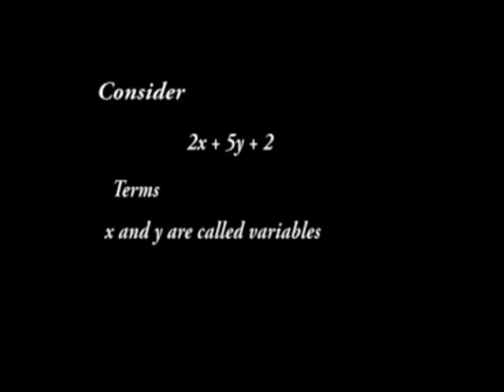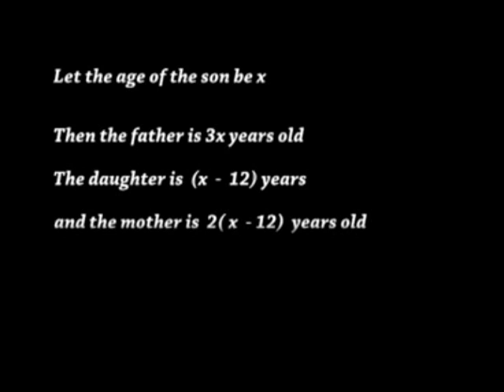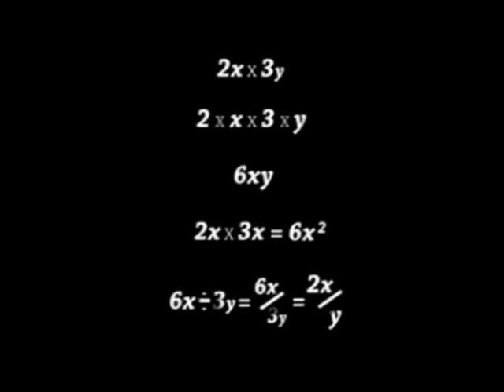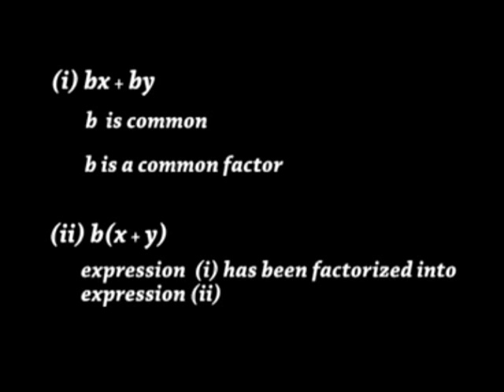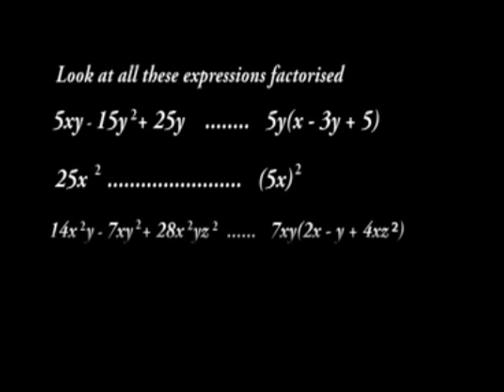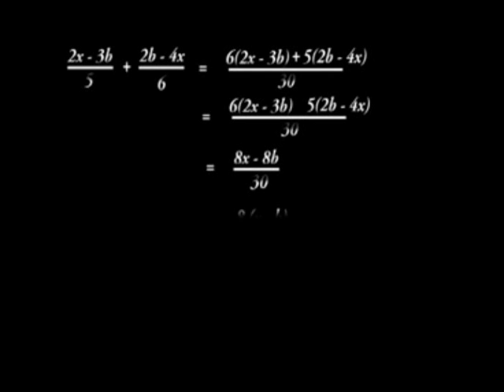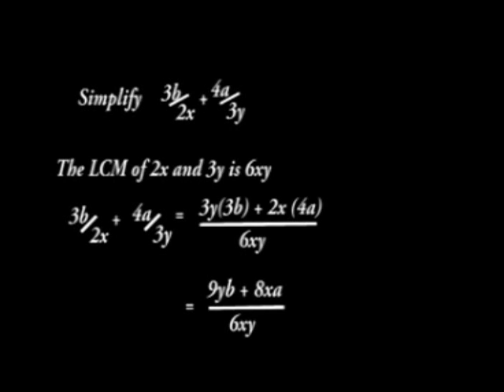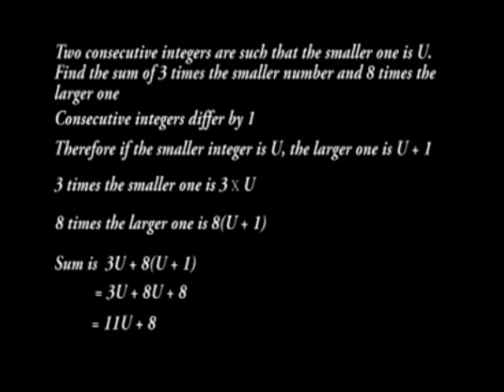11 Algebraic Expressions